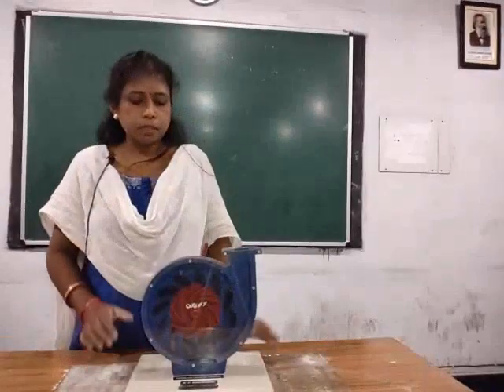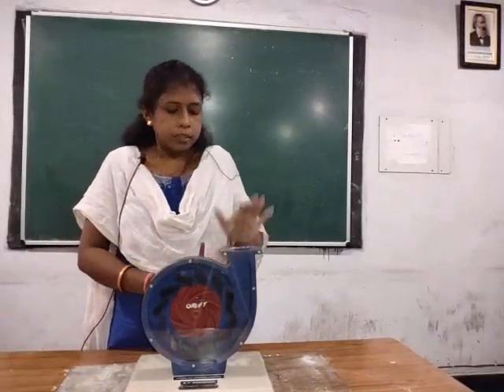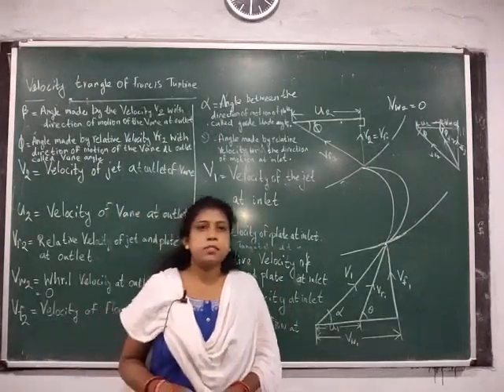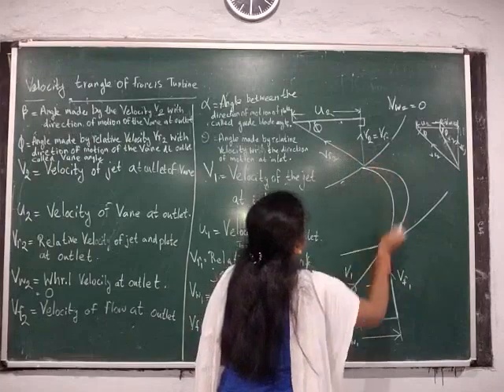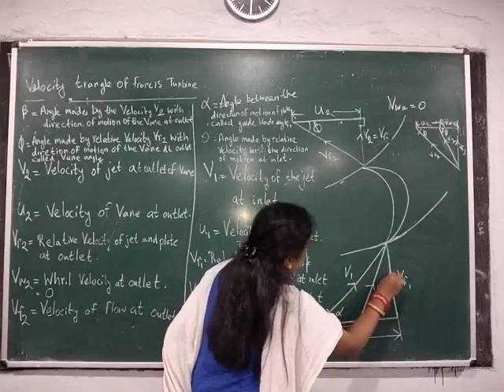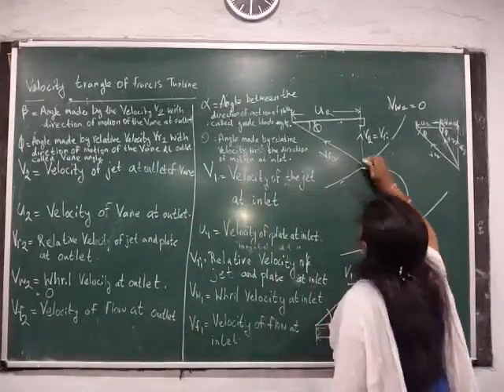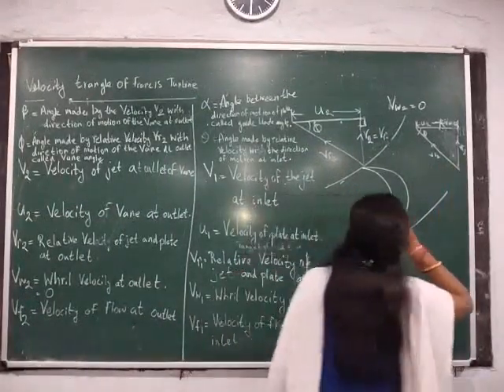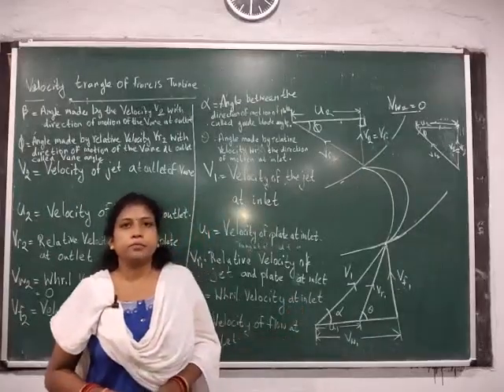Velocity Triangle of Francis Turbine